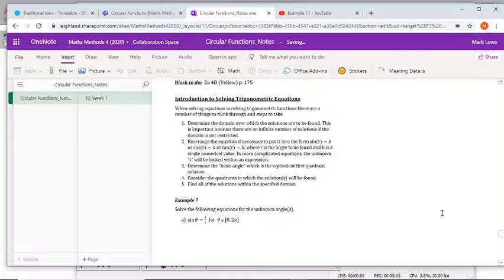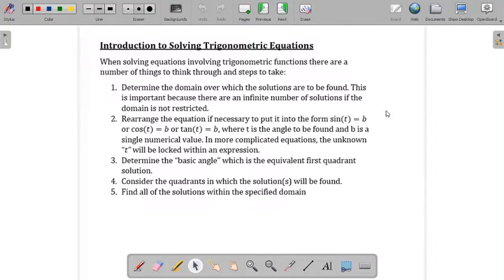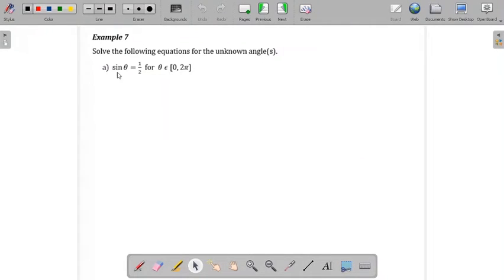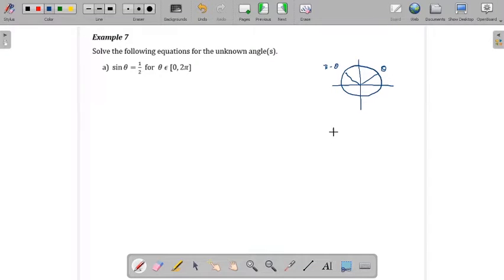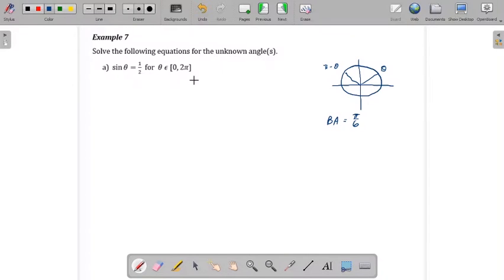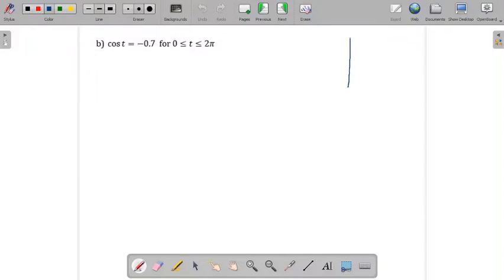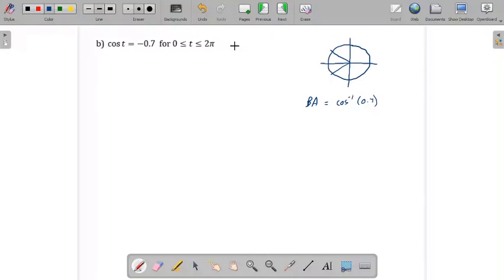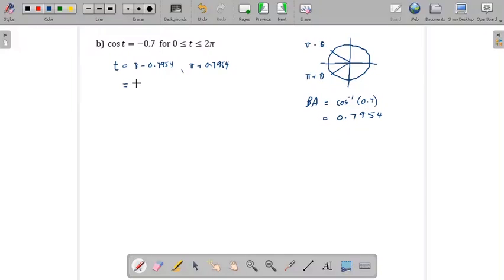Example 7a and 7b